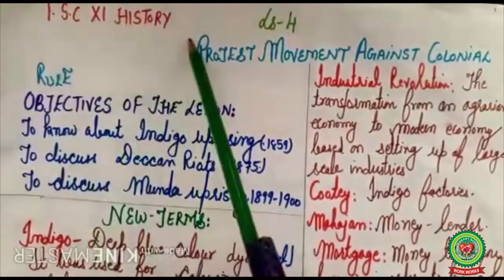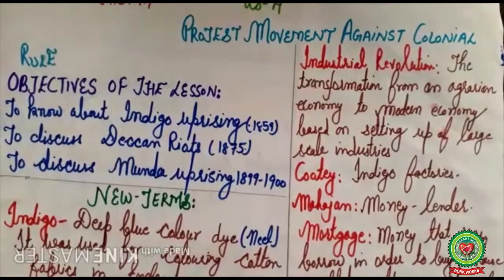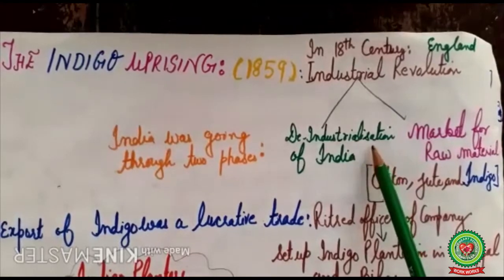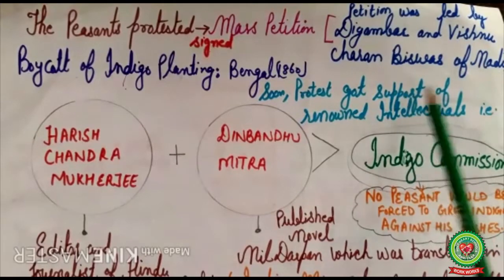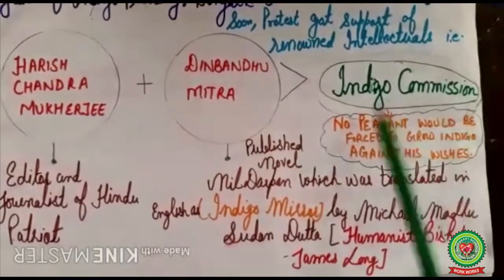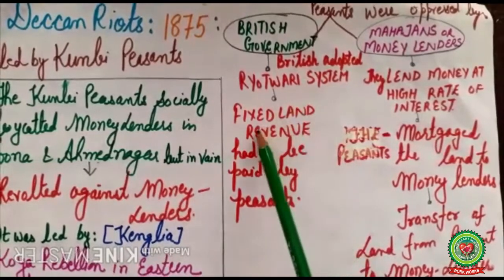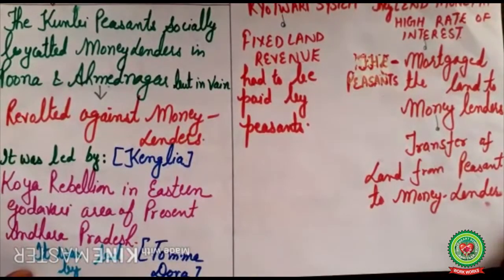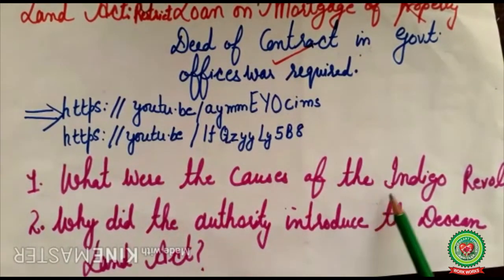Indigo uprising and Deccan riots|Class 11|ISC HISTORY|Holy Heart Schools|26 May 2020